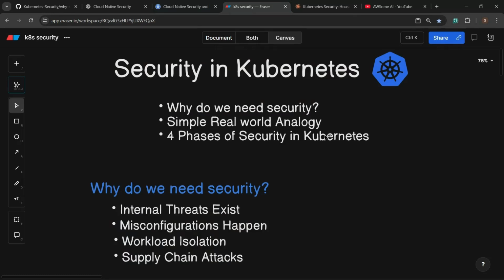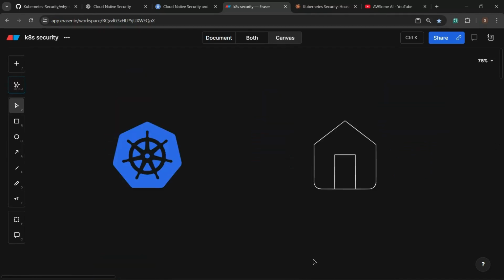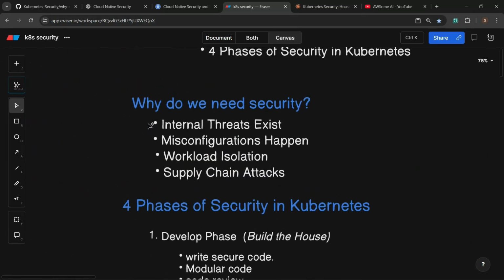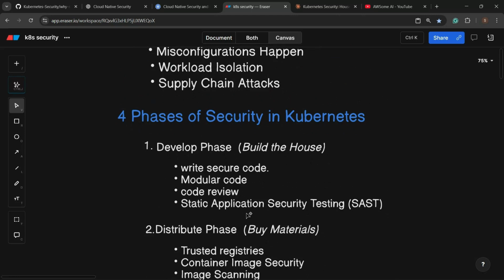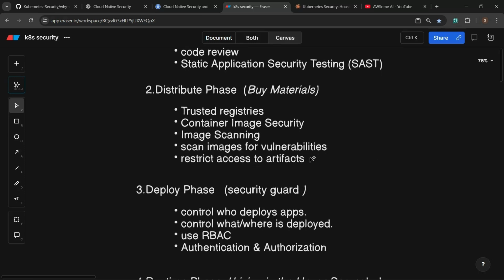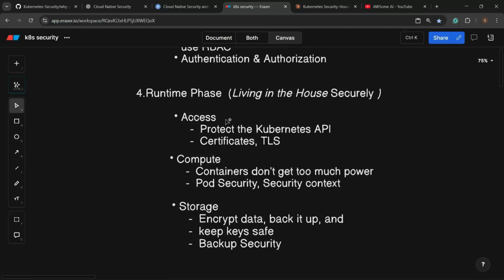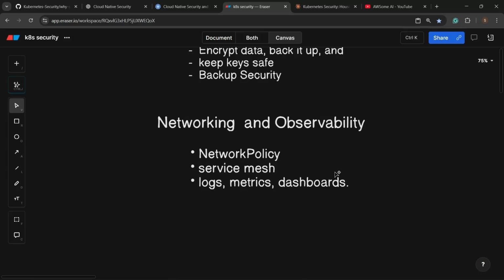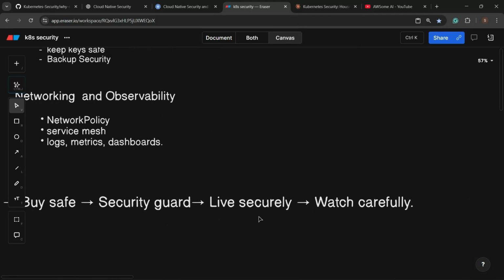K8s Security Tutorial: 4 Phases Every Developer Must Know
🔐 Master Kubernetes Security in Just 15 Minutes!

Are you deploying applications to Kubernetes but worried about security? You're not alone! 94% of organizations face K8s security incidents, but it doesn't have to be complicated.

In this beginner-friendly tutorial, I'll explain Kubernetes security using simple house analogies that anyone can understand. By the end, you'll know exactly how to secure your K8s cluster across all 4 critical phases.

✅ Why Kubernetes security matters (real breach examples)
✅ 4 Phases of Cloud-Native Security (CNCF framework)
✅ Develop Phase: Secure coding & SAST tools
✅ Distribute Phase: Container scanning & image signing
✅ Deploy Phase: RBAC, admission controllers & policies
✅ Runtime Phase: API security, pod security & encryption
✅ Bonus: Network policies & monitoring best practices

💬 QUESTIONS? Drop them in the comments - I read and respond to every one!